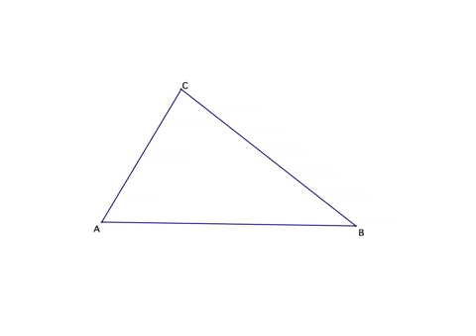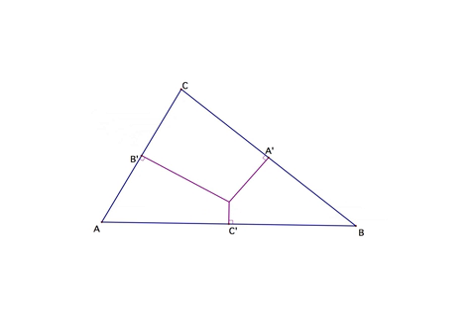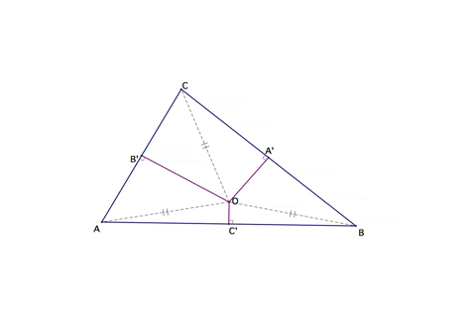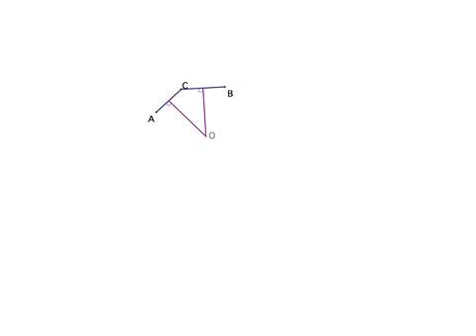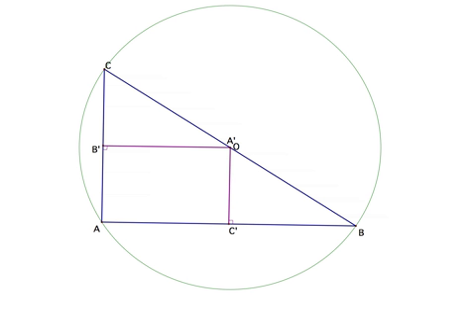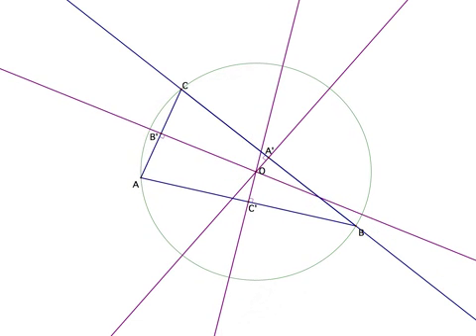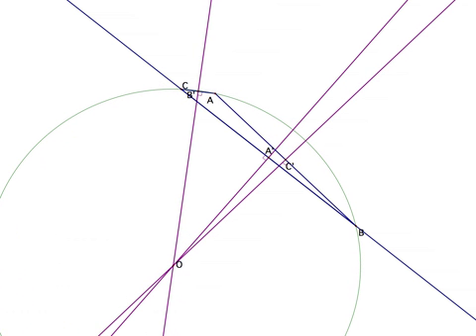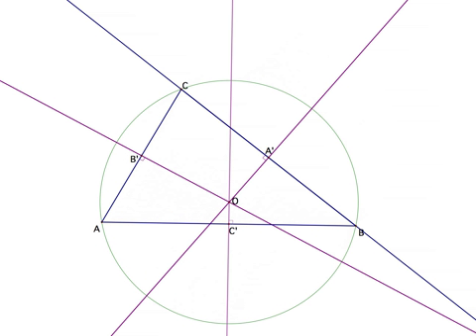Circumcenter.mov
The perpendicular bisectors of a triangle all meet at  one point.

This point is called the "circumcenter" of a triangle.

This clip proves that the perpendicular bisectors of a triangle really are concurrent, and then provides some serious food for thought.

If you think it's slow-going at first, skip  ahead to 5:00 to see some really interesting stuff!

We'll be regularly uploading similar clips with high-quality mathematical animations throughout the year.